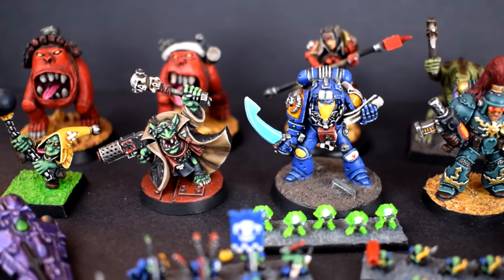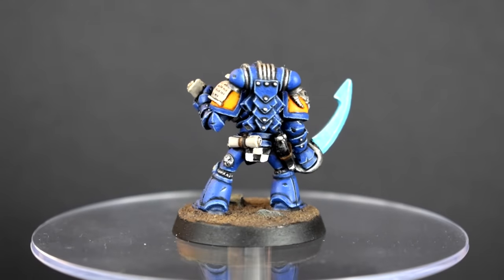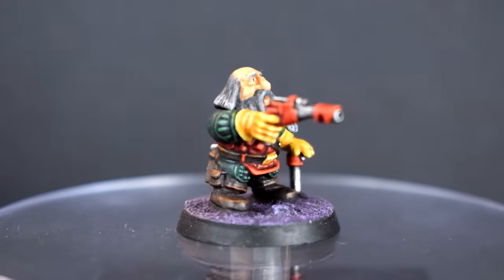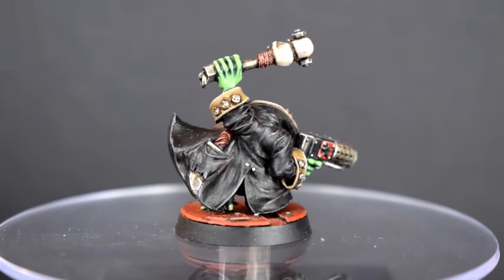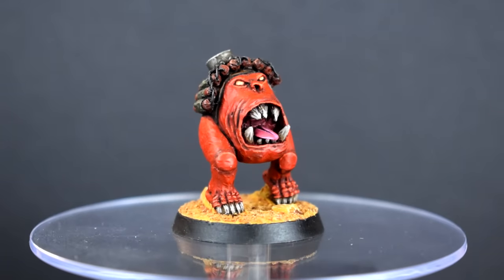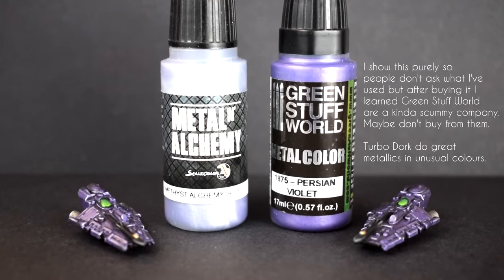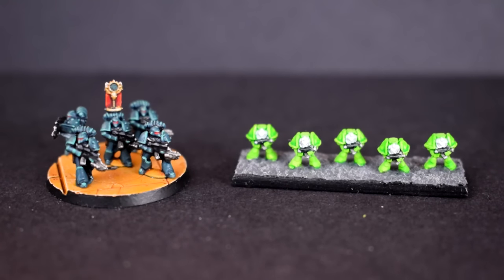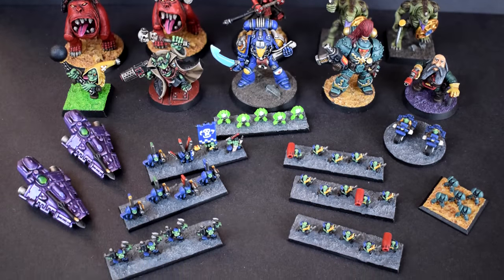Wib Paints Your Minis | Episode 7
I got there eventually.